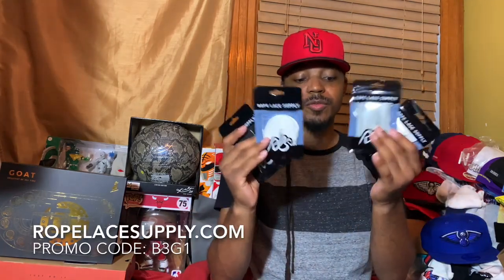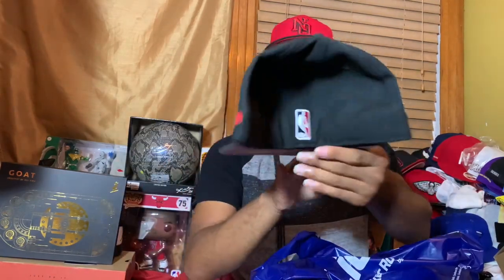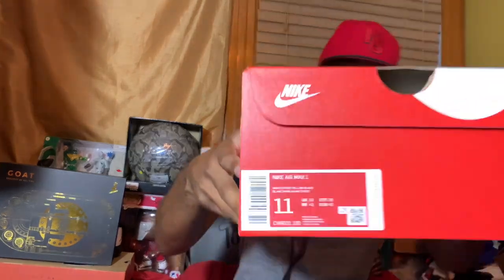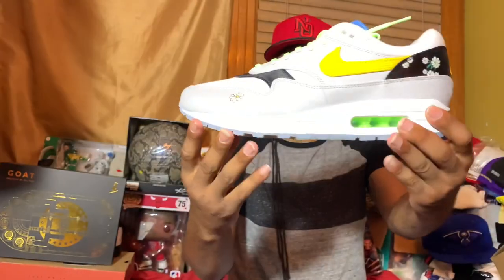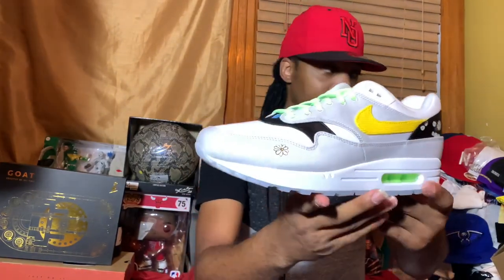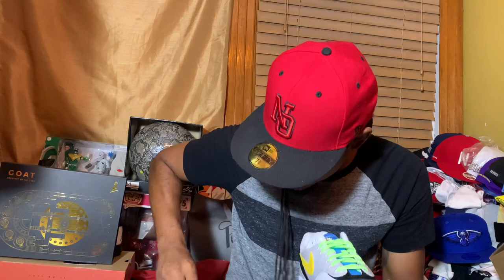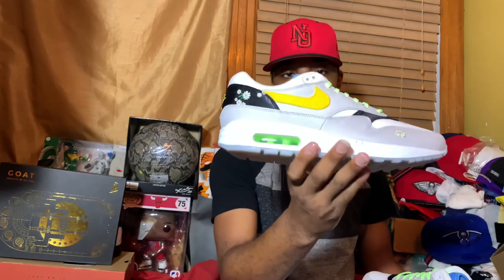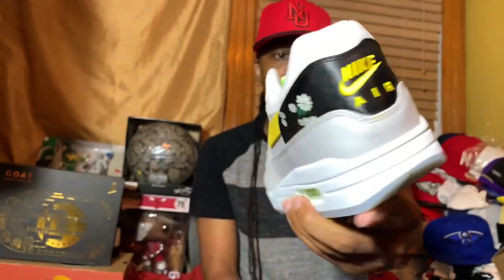2020 Nike Air Max 1 daisy review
AIR MAX 90 reviews

Size info
Shirt:M to L
Pants:32x30
Shoe:11
Cap: 7 3/8 to 7 1/2

Follow on

Snap chat: jezzichrist1